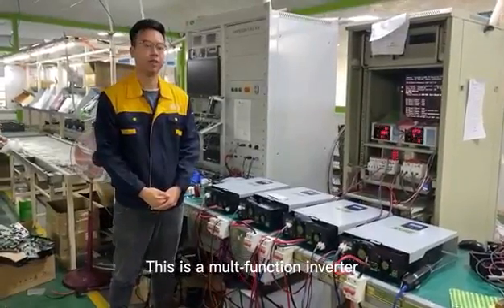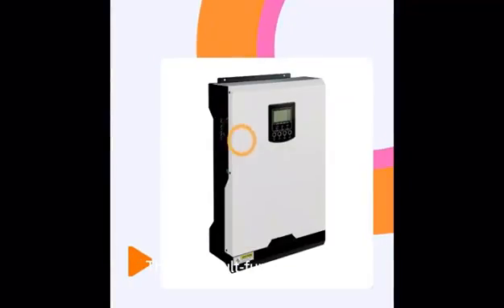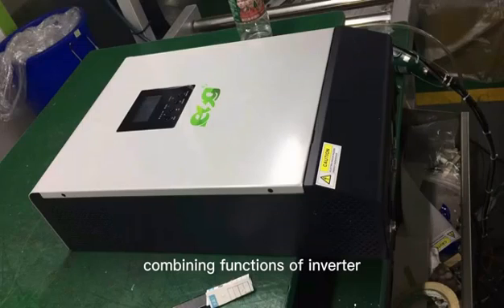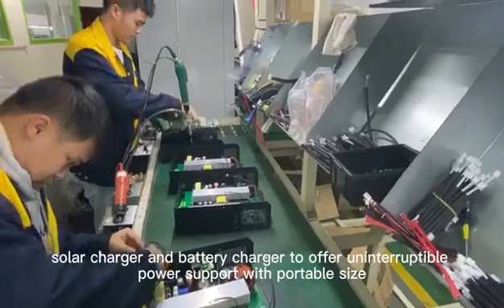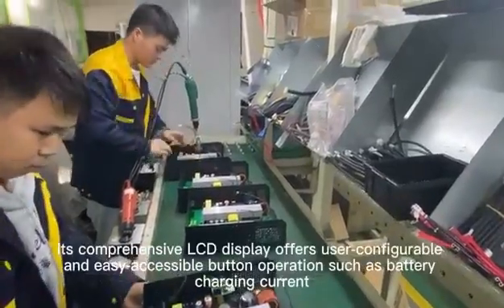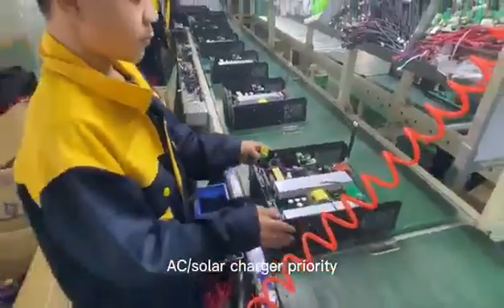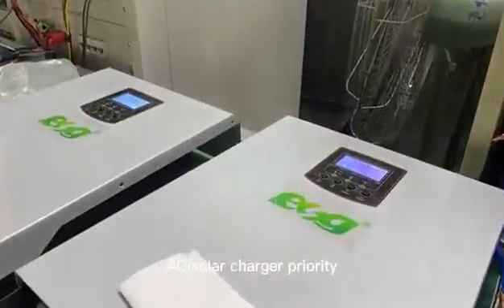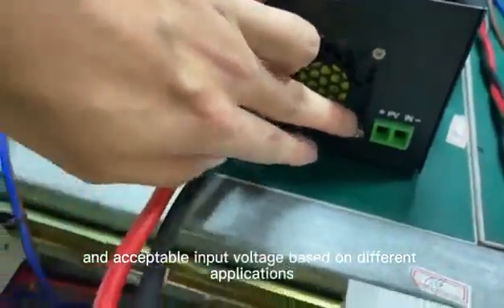solar inverter pure sine wave inverter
ESG inverter testing